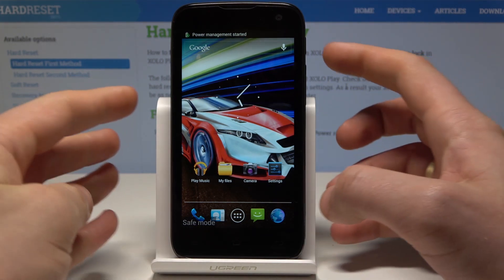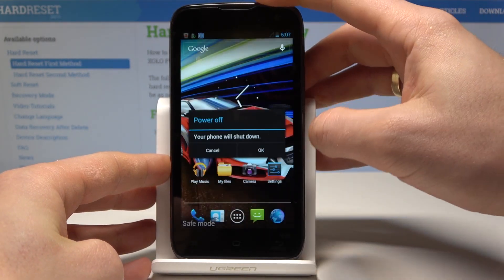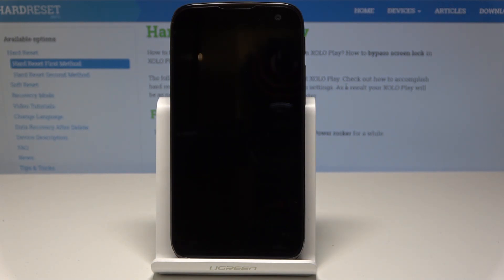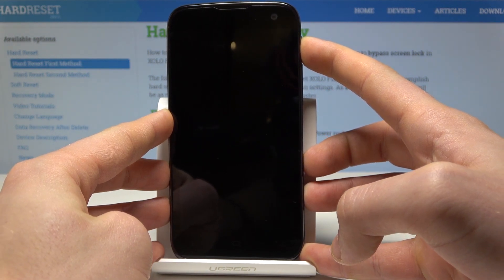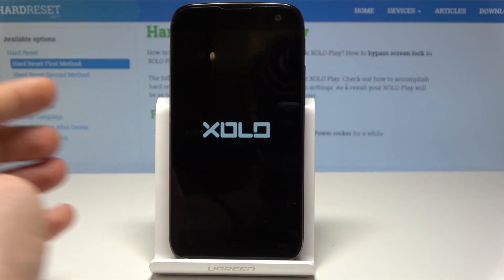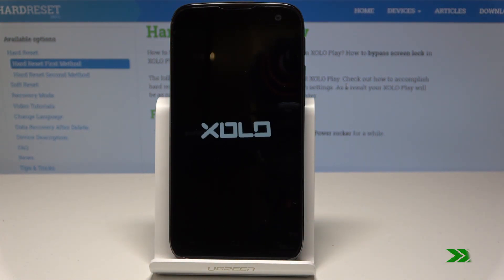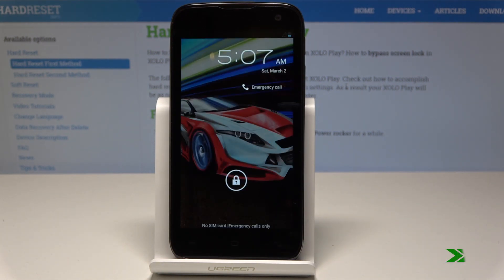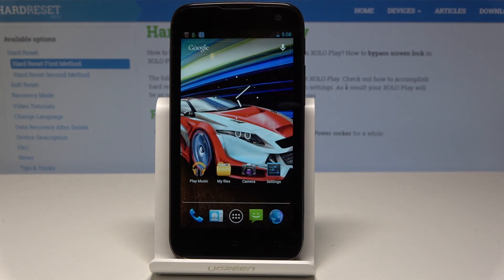How to Enable Safe Mode in XOLO Play - Safe Mode Activation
Watch and learn how to turn on Safe Mode in your XOLO Play. Safe mode will enable you checking how your device performs without the third-part apps. You can use this extremely useful feature in order to boot your XOLO with the original software only.

How to get access to safe mode in XOLO Play? How to open safe mode in XOLO Play? How to boot safe mode in XOLO Play? How to quit safe mode in XOLO Play? How to exit safe mode in XOLO Play?